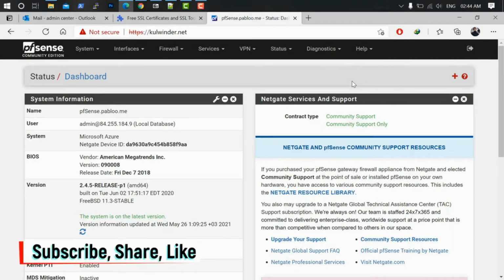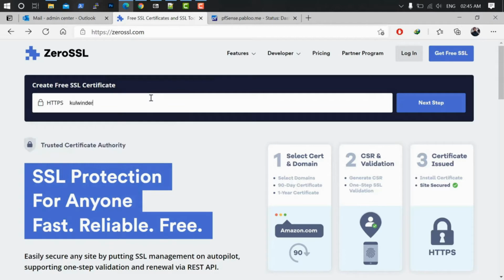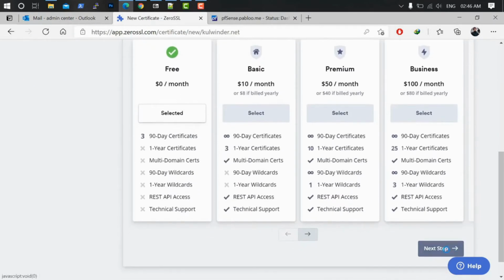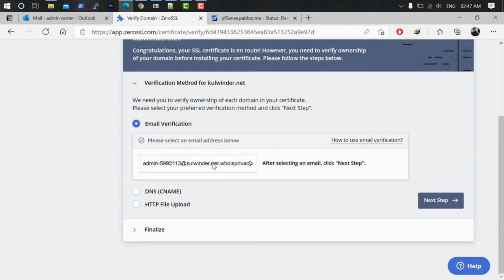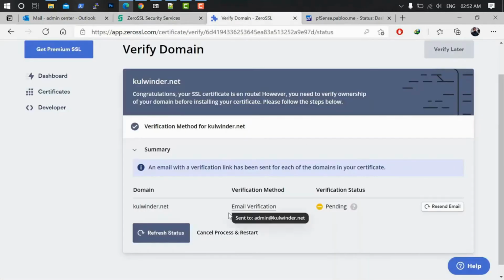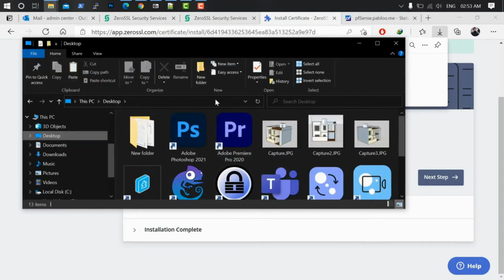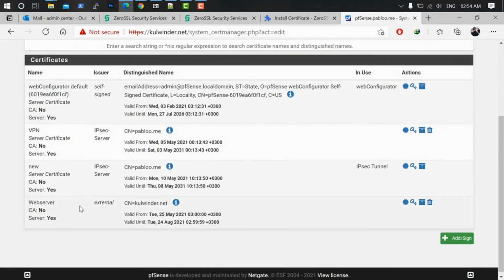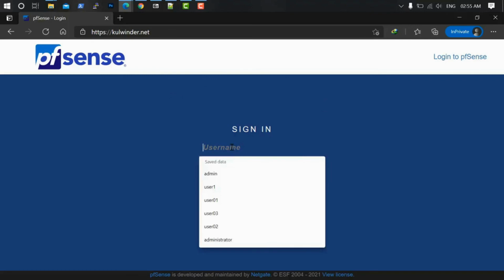How to Get free SSL certificate for your site.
This video tutorial is to get ssl certificate for your website.